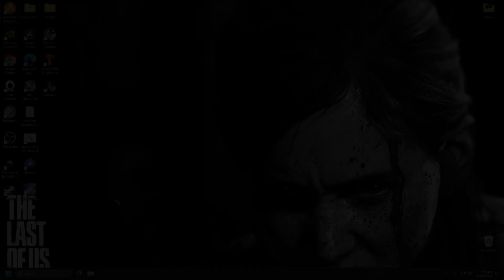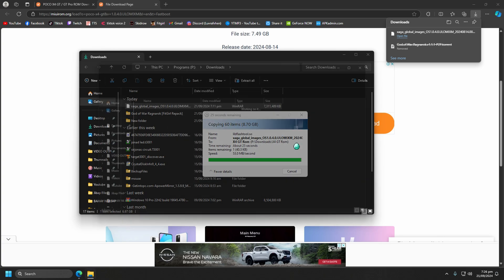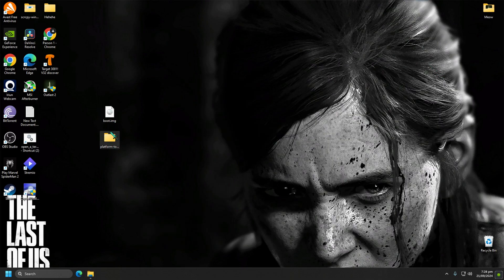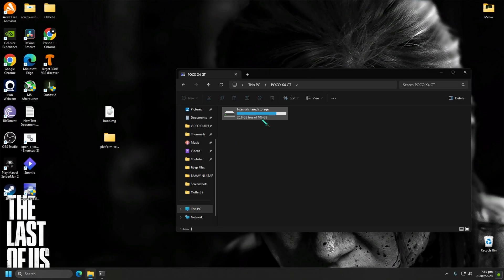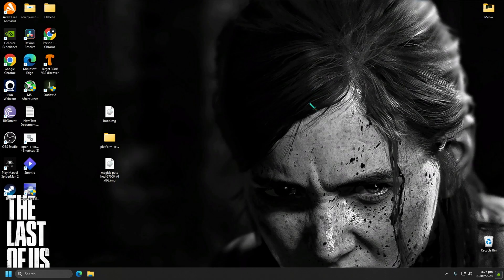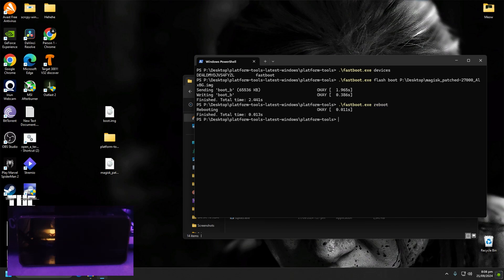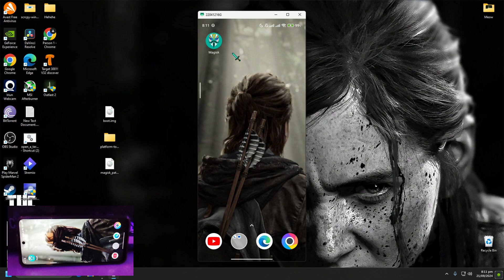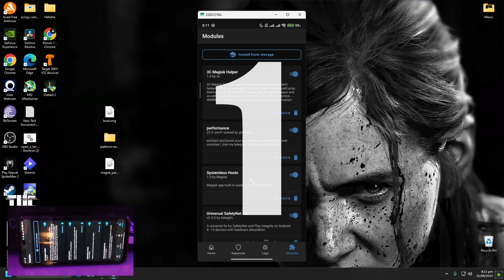How to Install Magisk | How to Root Poco X4 GT Hyper OS 1.0.4.0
Hey Guys. For any weird performance issues or whatever happens. I'm not the developer of the Magisk app. I'm jst a User too so keep that in mind. Luv you ❤️

Links in Comments

Device:
Poco X4 GT
Hyper OS 1.0.4.0 Global
(Unlocked Bootloader)